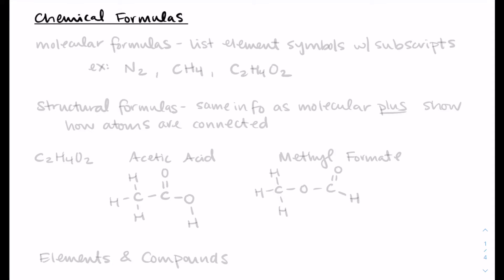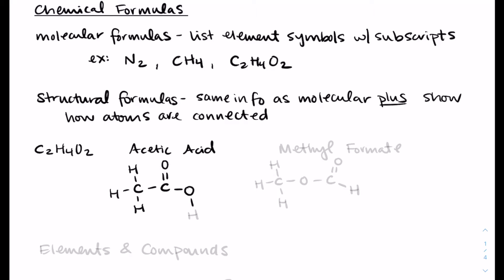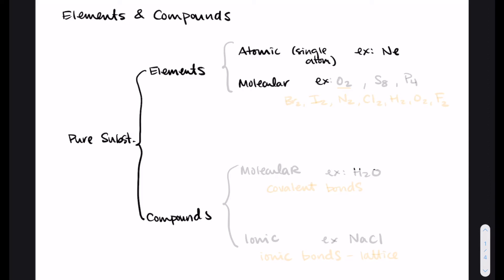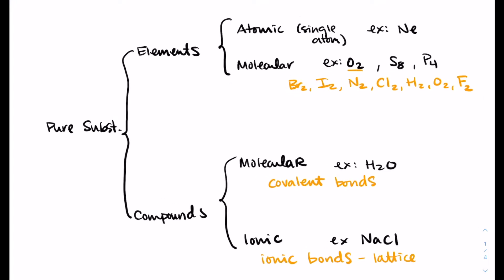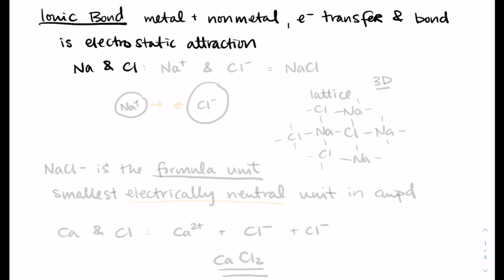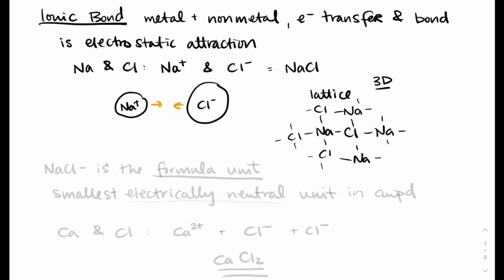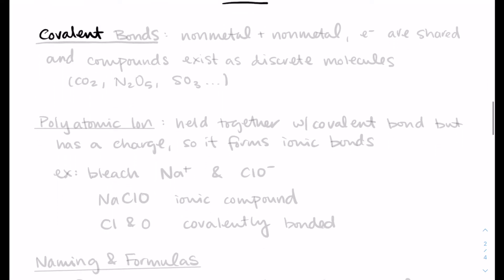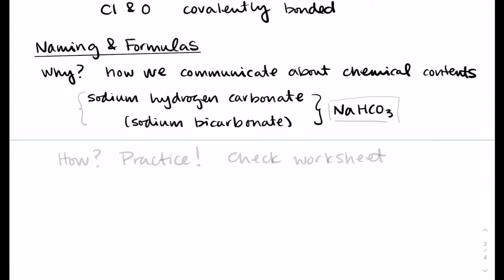Gen Chem 1 Module 2 Part 6 Chemical Formulas Bonds and Naming